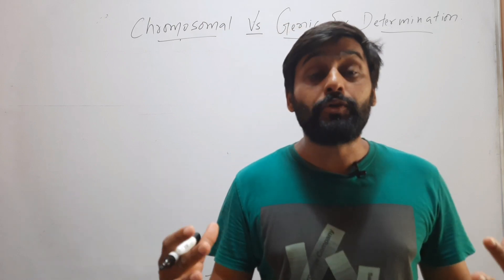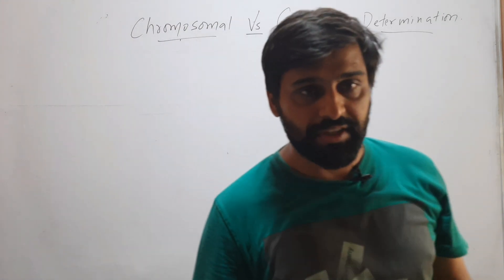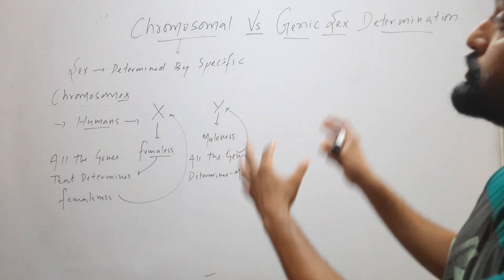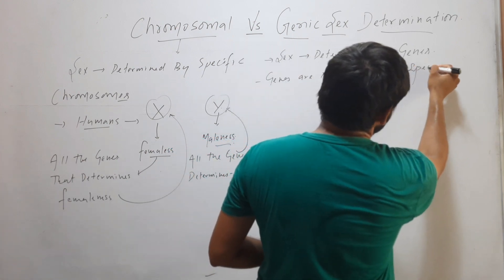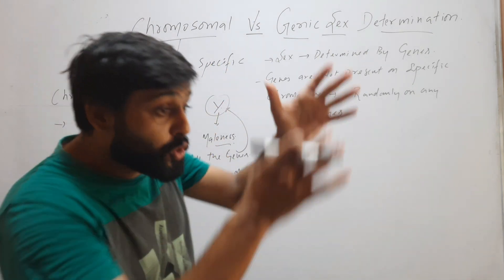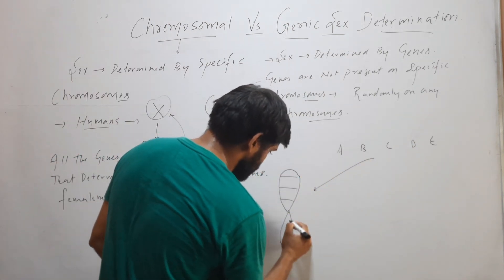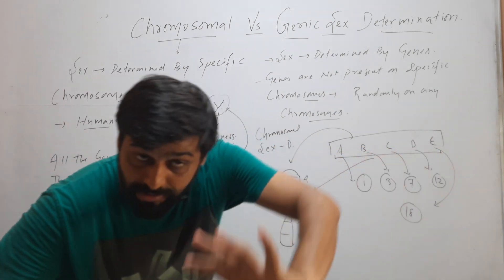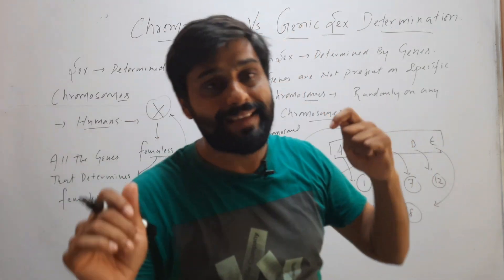Difference between Chromosomal and Genic Sex Determination?